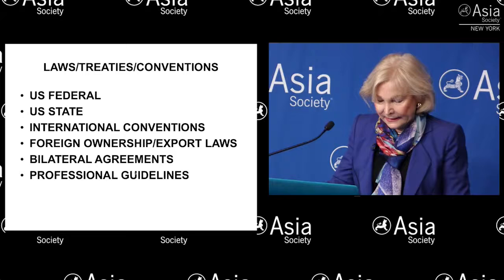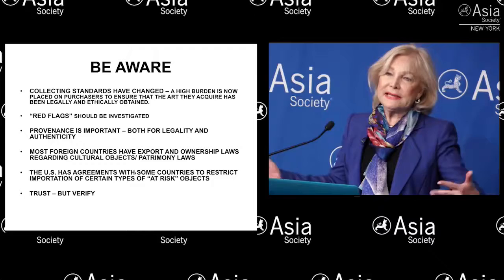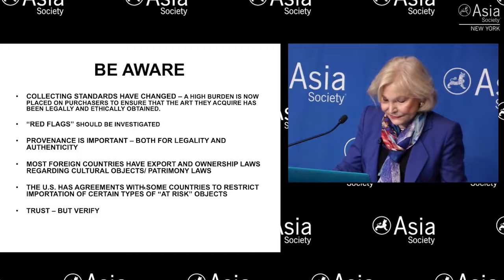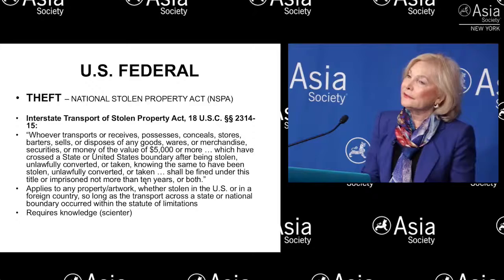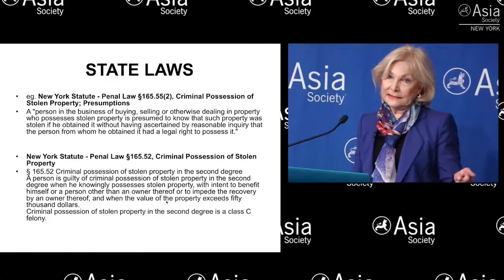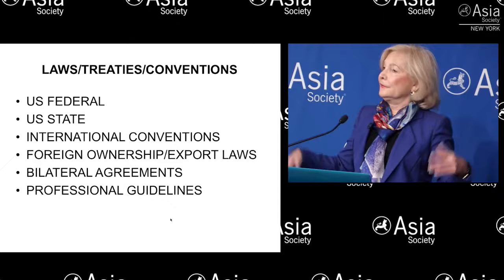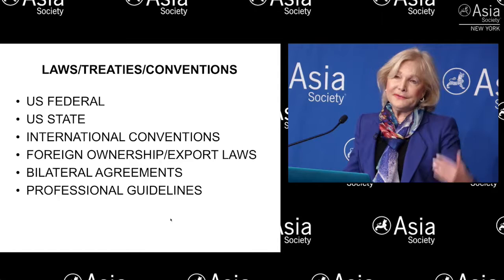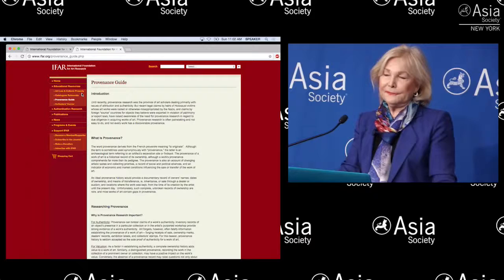How To Become an Educated Art Buyer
NEW YORK, March 12, 2017 — As part of Asia Week, Asia Society hosted a discussion on how to become an educated art consumer in today’s world. Speakers included Sharon Flescher, executive director of the International Foundation for Art Research (IFAR); Adriana Proser, John H. Foster senior curator for traditional Asian art at Asia Society Museum; and Clare McGowan, senior registrar and collections manager at Asia Society. (38 min., 7 sec.)

For details about Asia Week New York, held between March 9 to March 18,